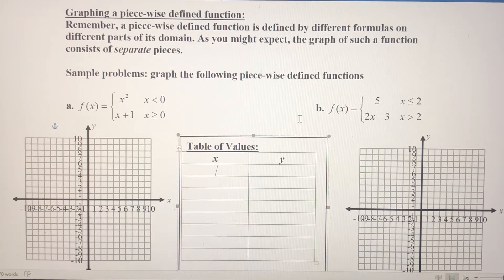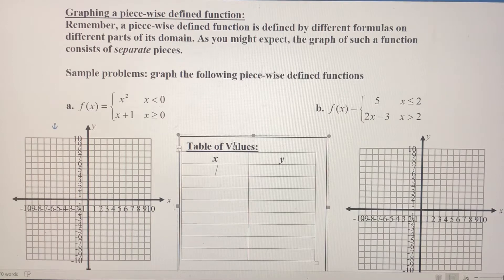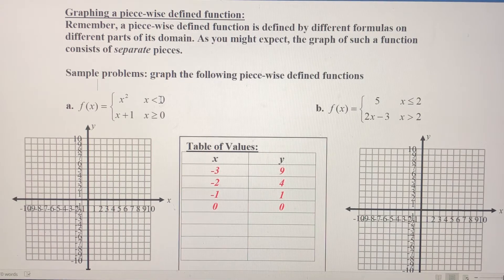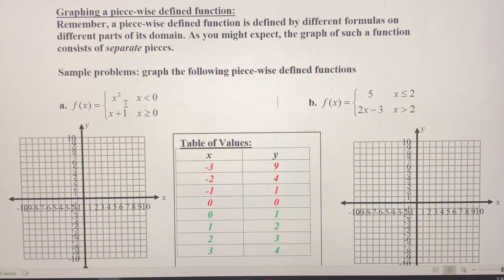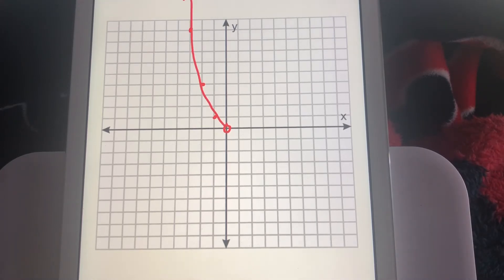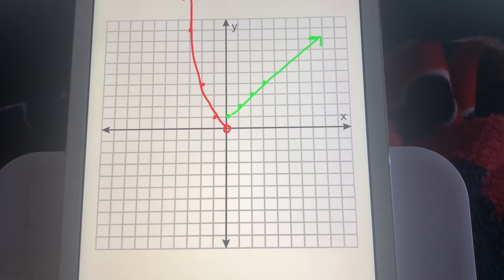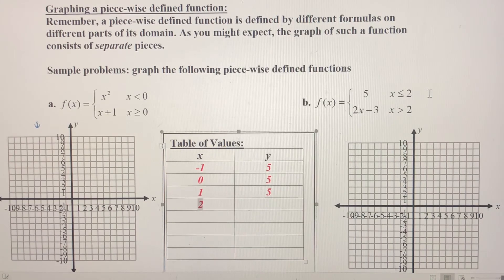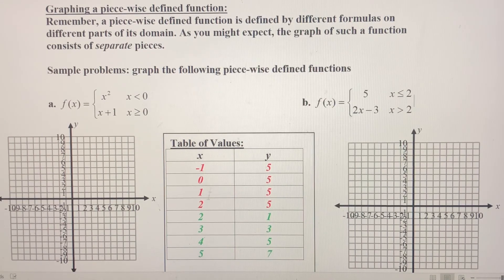Graphing Piece-Wise Defined Functions with a Table of Values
In this video, we graph two piece-wise defined functions using a table of values!!